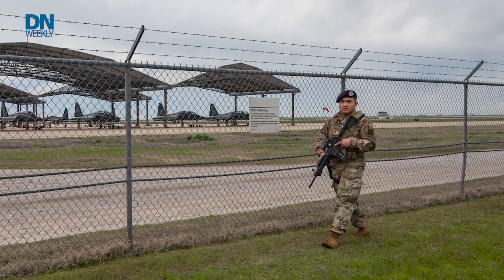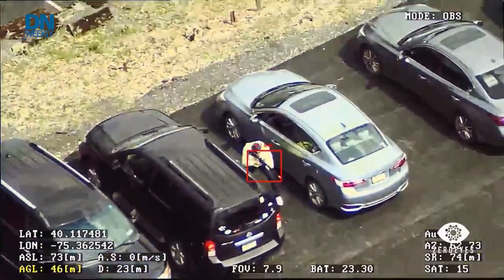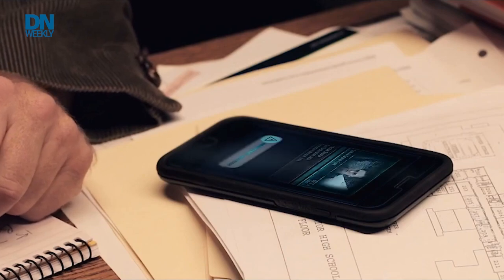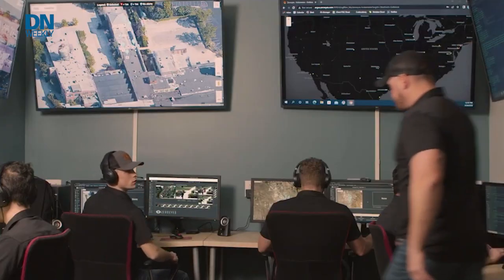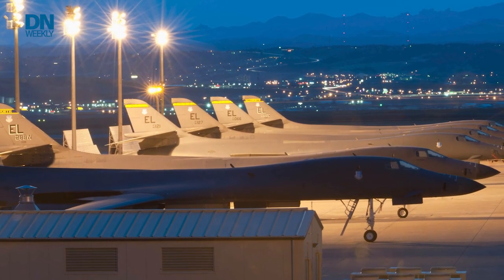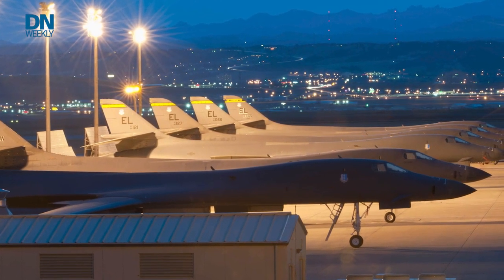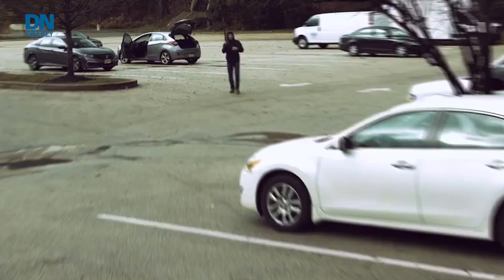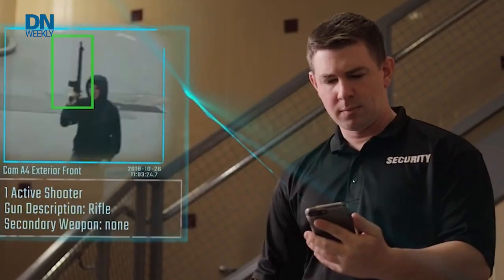Can AI spot active shooters?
The Air Force is looking at a company called ZeroEyes to help notify Security Forces of armed intruders on base and facility perimeters.